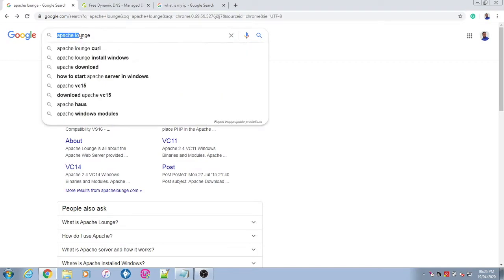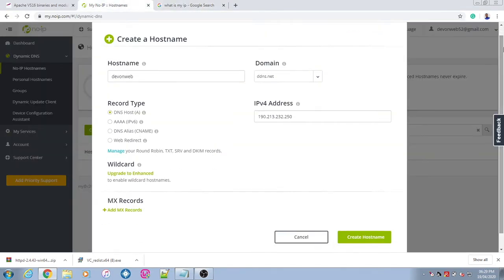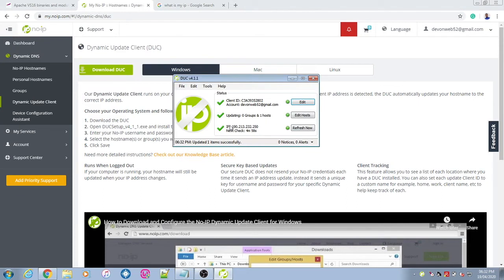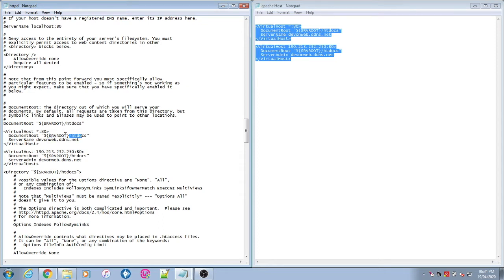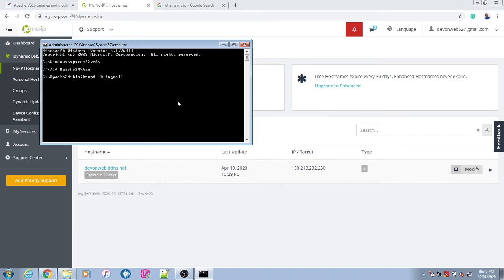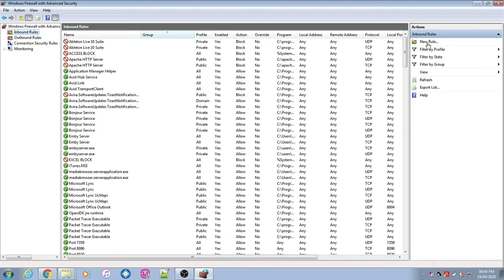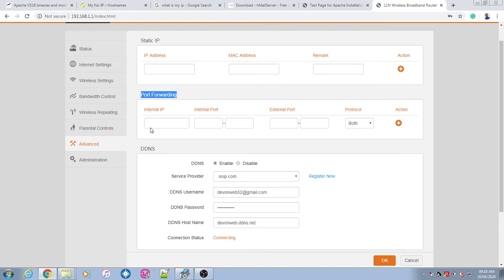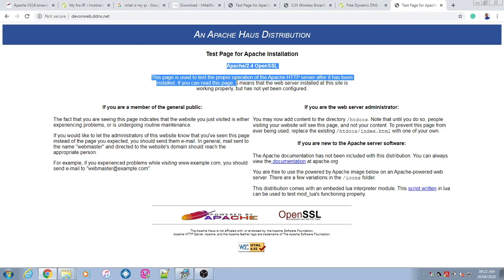Hosting a Web Server Using Apache (Virtual Host)